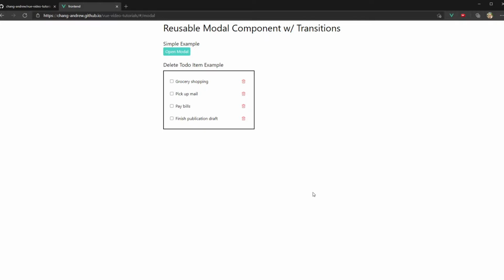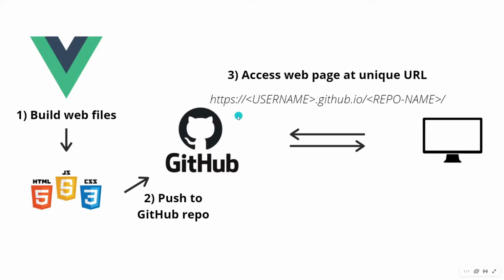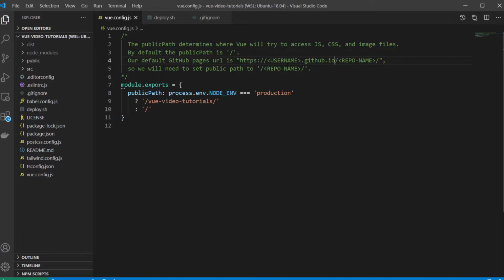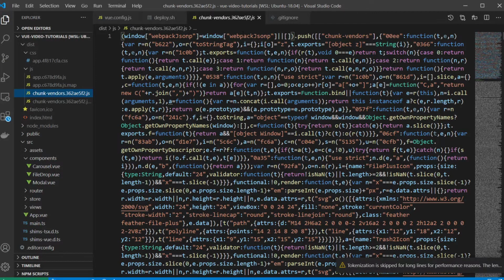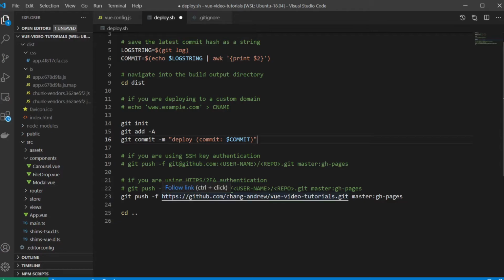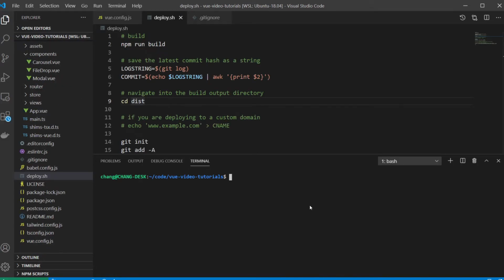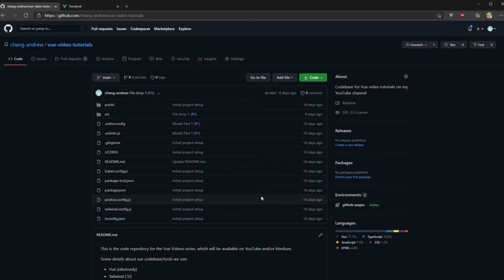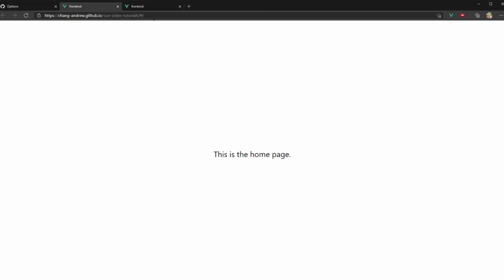FREE One-click Deployment for Vue Project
If you have a Vue project you want to deploy and share with the world, you can easily do so using GitHub Pages and this deployment process! Follow along to learn how to quickly, easily deploy your app for free.

00:00 Intro
00:30 Overview of Tools
01:55 Vue Config
03:32 Deploy Script
06:45 Gitignore
07:00 Running the Deploy Script
08:53 Configuring GitHub Repository